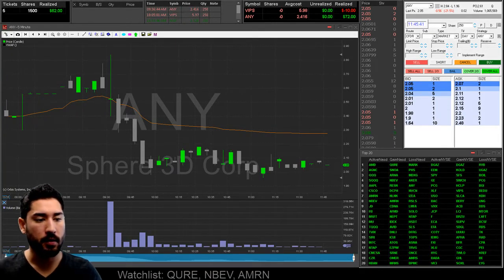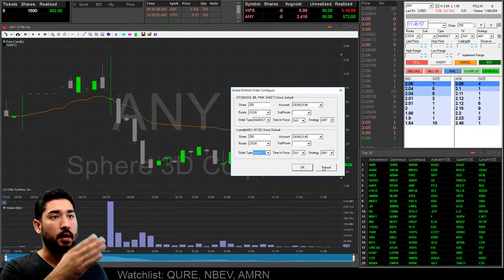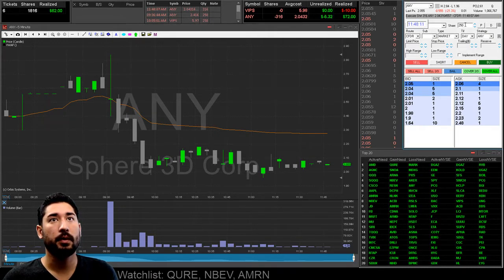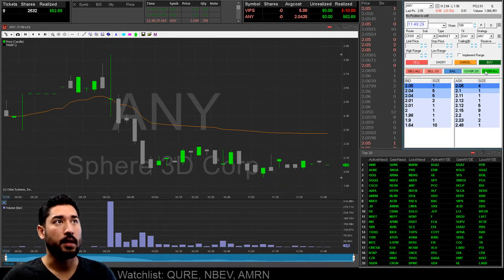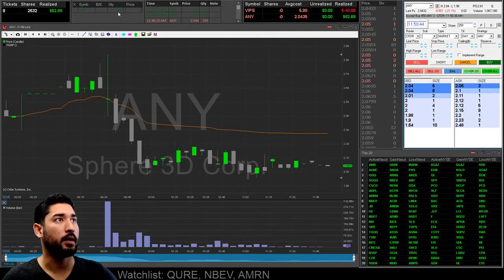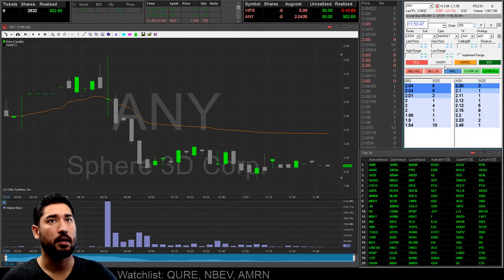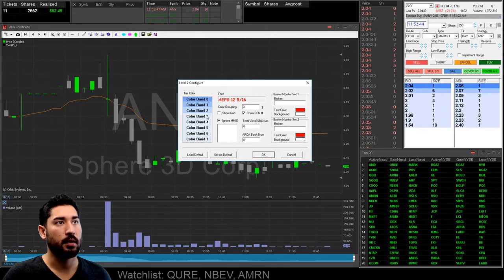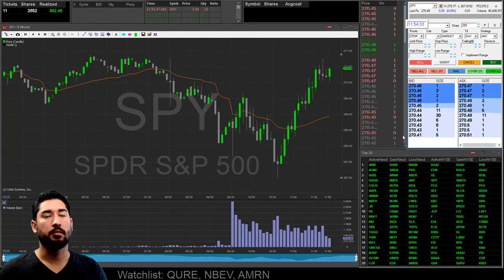TradeNet Tips, Tricks, & Platform Tweaks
This video was made for new TradeNet users who are looking to customize their platform and optimize it for trading.